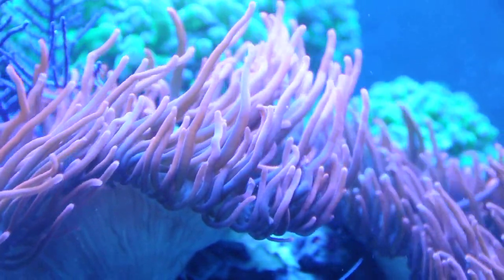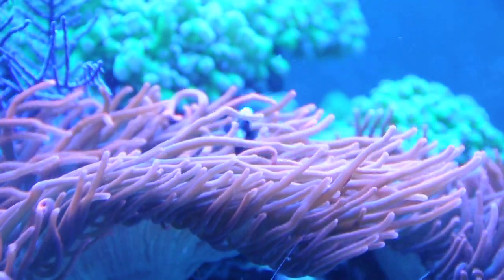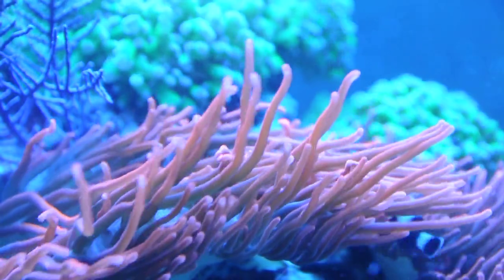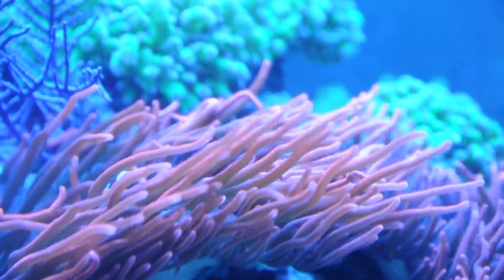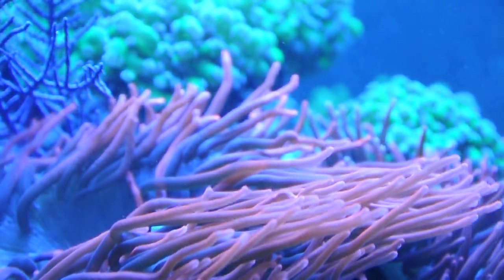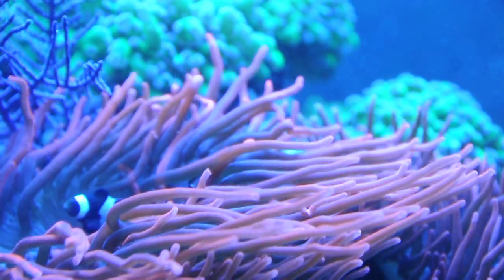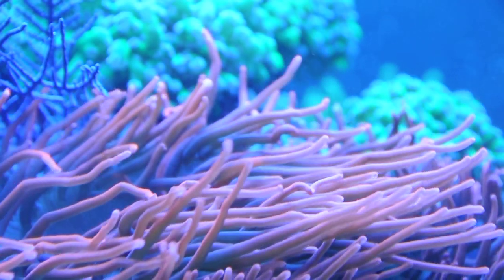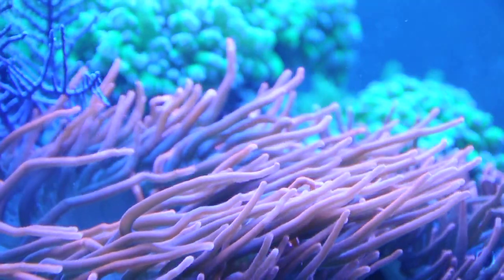D90 video test - clown fish in anemone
A test for the D90 video; it's nice, but the lack of auto-focus really REALLY limits its use...